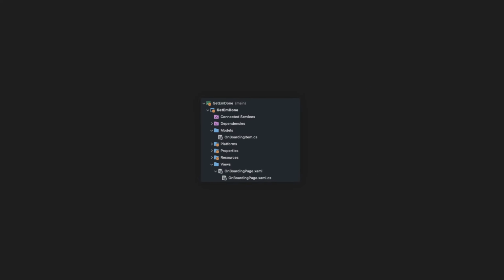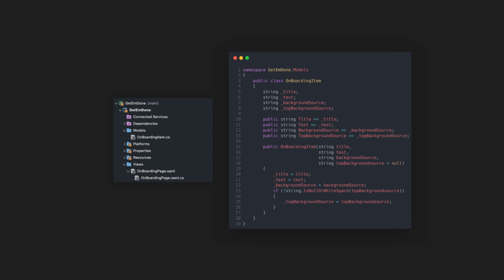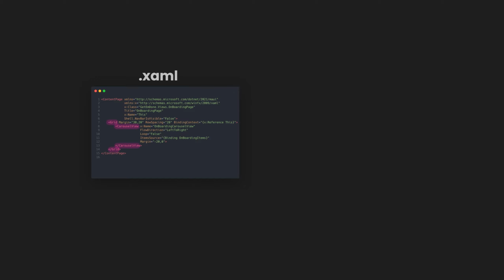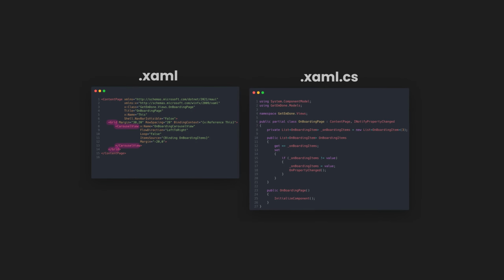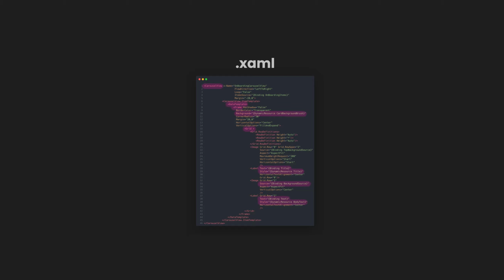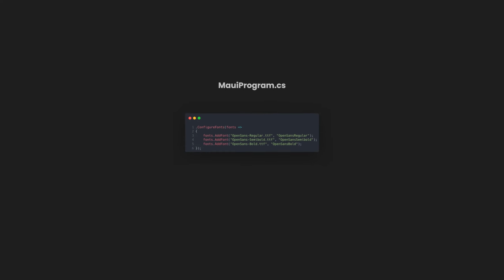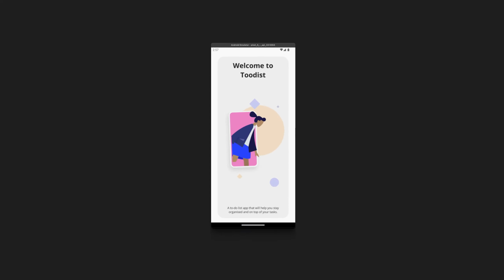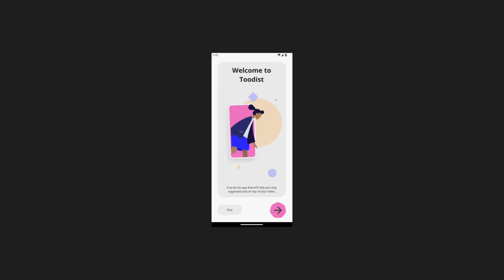Create an OnBoardingPage using .NET MAUI + CarouselView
In this video, I will show you how to code an OnBoardingPage using Microsoft's .NET MAUI technology for the Android platform. I will cover the following topics:

- Structuring a data model for the page
- Designing the page layout using XAML
- Creating custom styles
- Adding new fonts
- Styling the status bar
- Using ImageButton instead of Button
- Navigating CarouselView

# github .com/bagusandryan/NET-MAUI-OnBoardingPage-Example
# humaaans .com
# soundtrack
Artist: Johnathon M. Horner (Beat Mekanik)
Song Title: French Toast
Album: NA
Genre: French Folk/Fantasy
Key: A Minor
BPM: 84
Time Signature: 3/4
LUFS: -14
Length: 00:02:36
Type: Instrumental